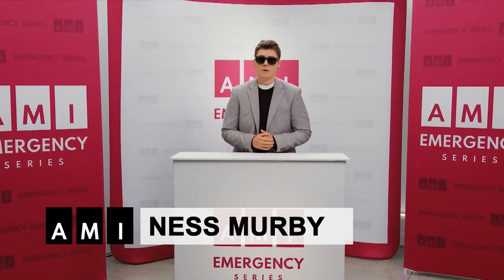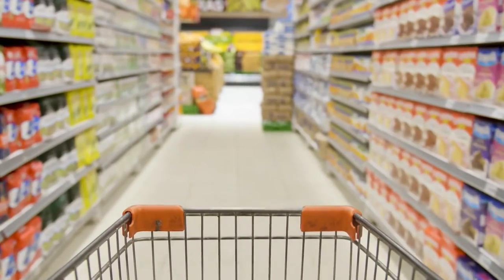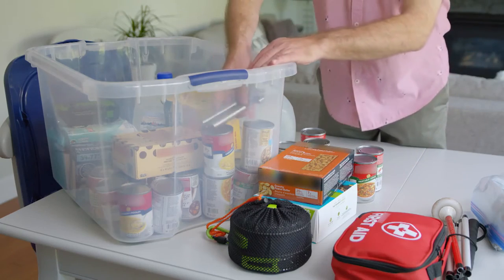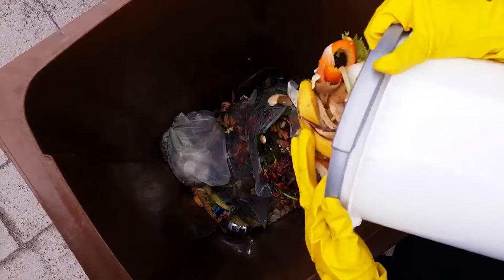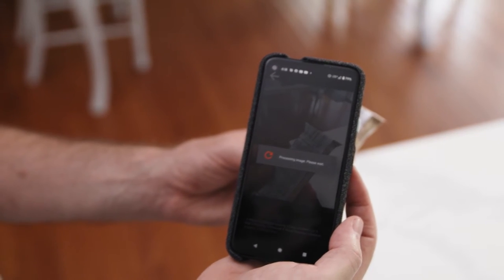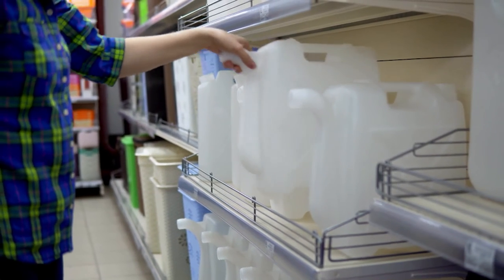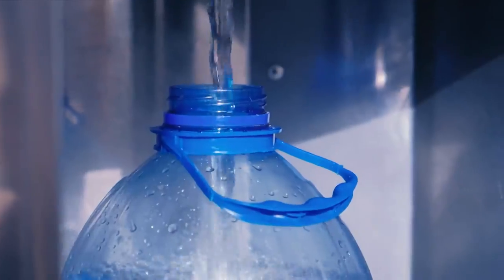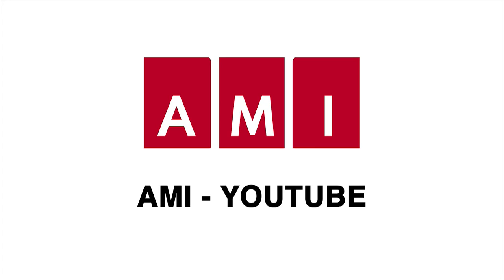Food and Water Preparation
72 hours. That’s how long you should be prepared to shelter in place in an emergency. In this episode of the AMI Emergency Series, Ness Murby shares how much the average person and average service dog eats and drinks per day, letting you plan for food and water in an efficient and effective way.